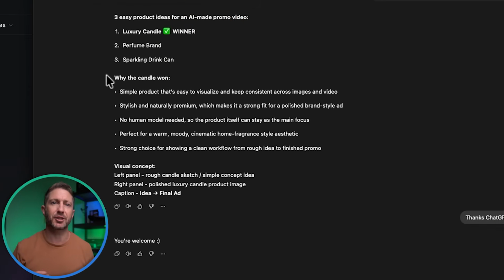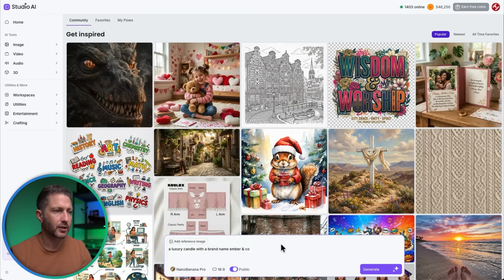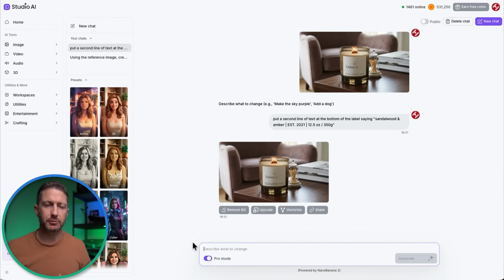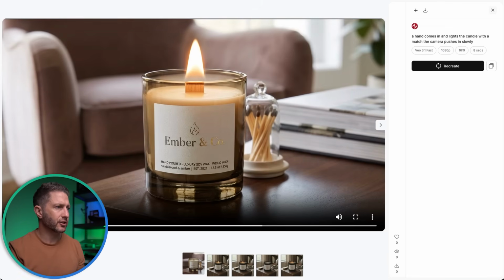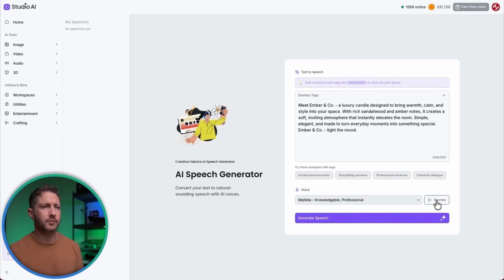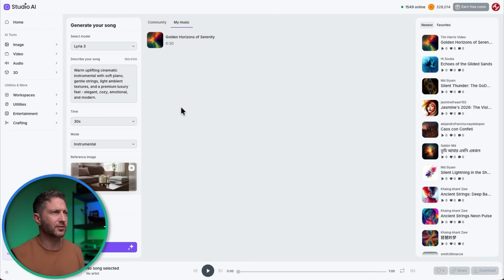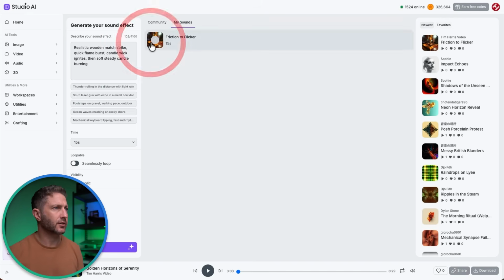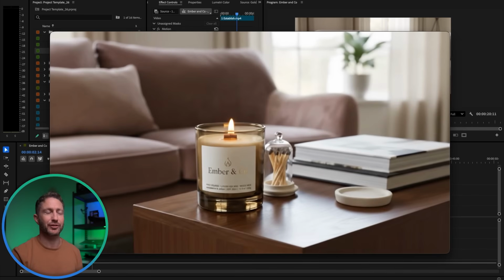From Idea to Brand Ad - Using One AI App (Creative Fabrica Studio AI Tutorial)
I tested Creative Fabrica Studio AI (get 25k Free Credits 👉🏼 by turning one simple candle idea into a polished brand ad from scratch. Starting with the AI image generator, I created the product concept, refined it in the AI image editor, turned it into motion with the AI video generator, then layered in AI speech, AI music, and AI sound effects to finish the promo. It’s a fun real-world look at text to image, image to video, and generative AI all working together in one creative workflow. It uses all the top models including Nano Banana Pro, Veo 3.1, Lyra 3 and more.

⏱️  CHAPTERS FOR "How to "  ⏱️

0:00 How to use Creative Fabrica
1:16 AI Text to Image Generator
2:14 AI Image Editor
3:31 AI Image to Video Generator
4:46 AI Text to Speech Generator
5:46 AI Music Generator
6:55 AI Sound Effects Generator
7:55 Compiling the Brand Ad
8:50 The Finished Brand Ad
9:33 What to do Next